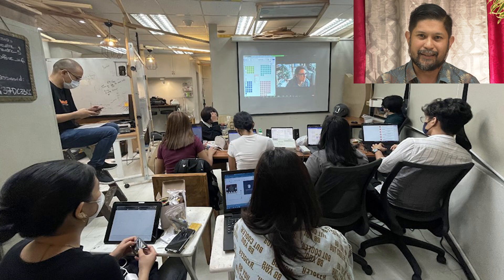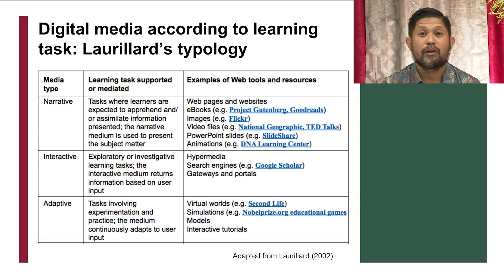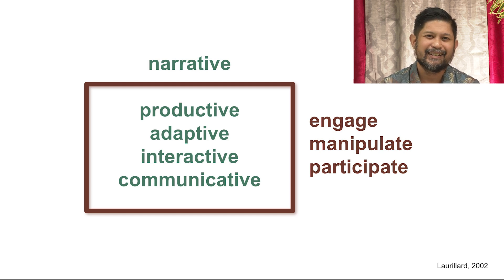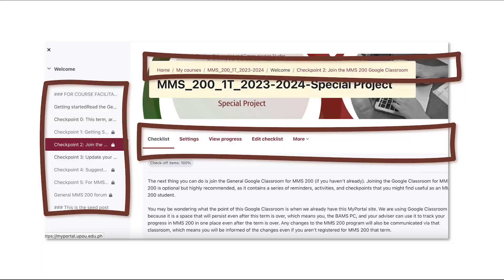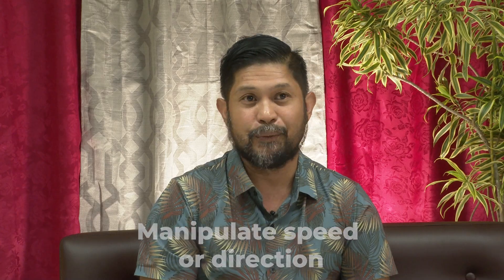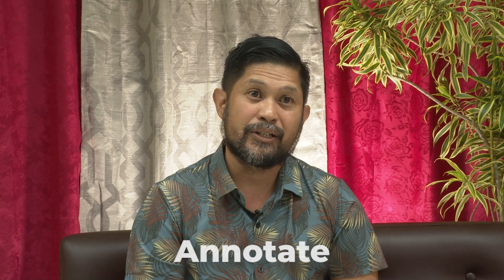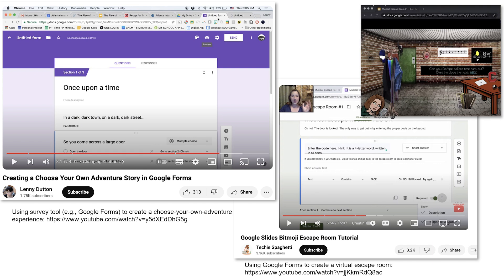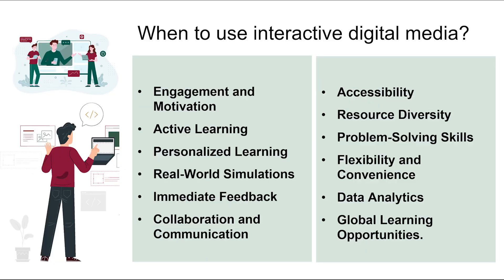Power of Interactive Digital Media in the Realm of Online Learning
Power of Interactive Digital Media in the Realm of Online Learning by Professor Diego Maranan